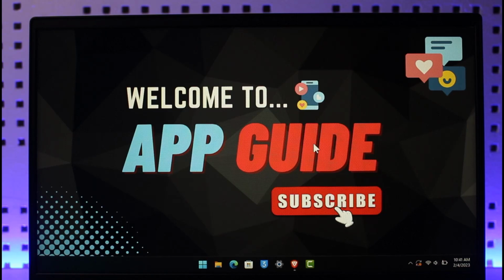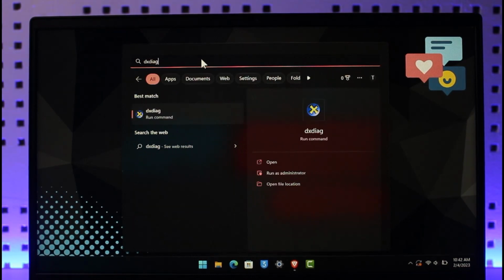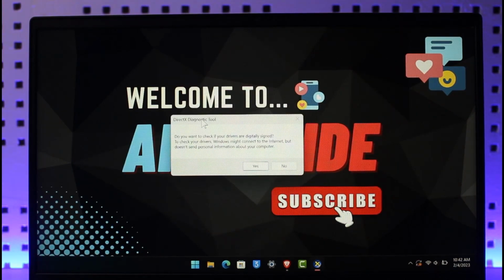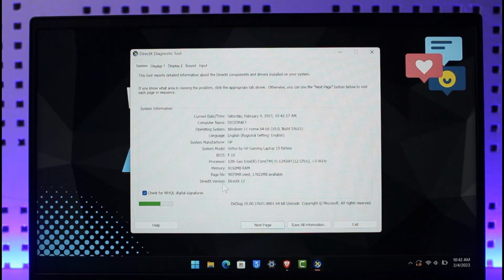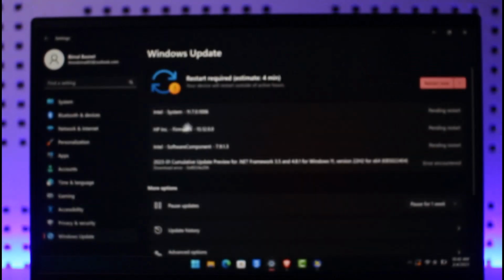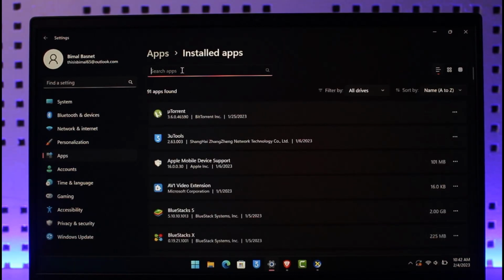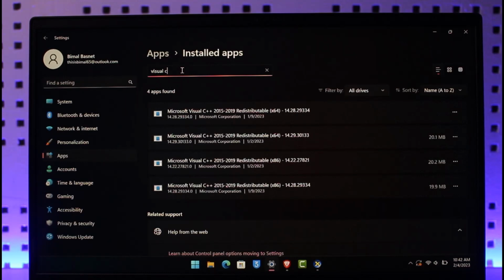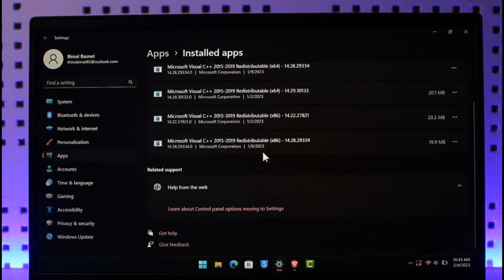How To Fix “A D3D11 Compatible GPU Is Required To Run The Engine” Error on Windows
This video guides you through an easy step-by-step process to fix the “D3D11 Compatible GPU Is Required To Run The Engine” Error on Windows. So make sure to watch this video till the end.

~ Chapters:
0:00 Introduction
0:21 dxdiag Command
1:03 Windows Update
1:13 Microsoft Visual C++
1:40 Conclusion